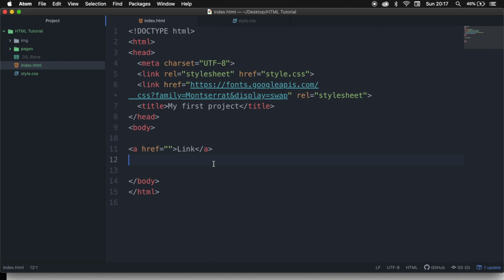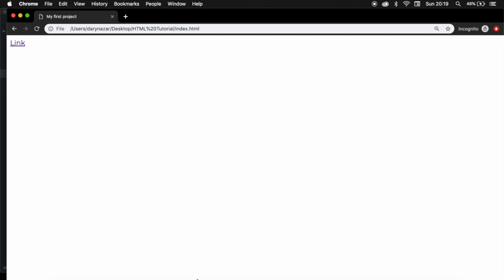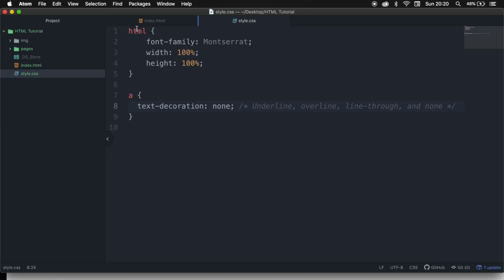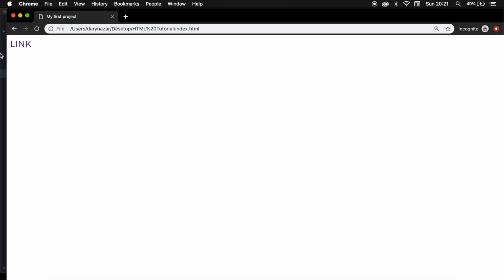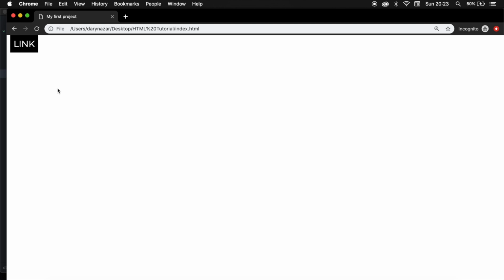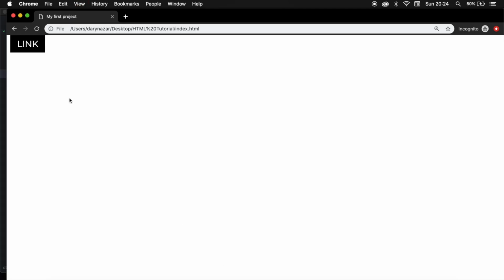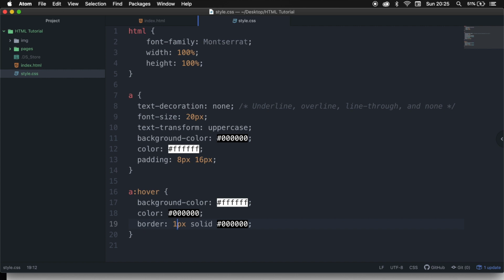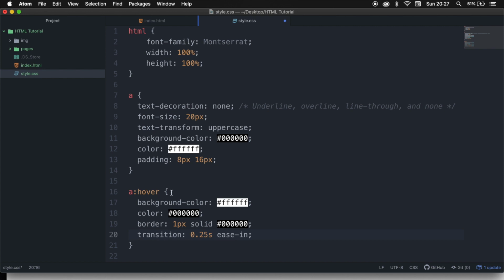How to style links like a button in CSS3 | Introduction to HTML5 and CSS3 | HTML5 and CSS3 in 2020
This is the thirteenth episode of my “Learn HTML5 and CSS3” course. In this course, we will learn everything about how we can create markup for a website. At the end of the course, I will add some full tutorials where I will be creating famous websites from scratch. So, if you have any suggestions, just let me know and I might make a video about it!

In this episode, I want to style a link that will be look more like a button so that visitor will detect that it is a clickable element.

Microphone I use:

My laptop stand:

External monitor:

Reading LED Desk lamp:

External Hard Drive to save projects:

Laptop I use: